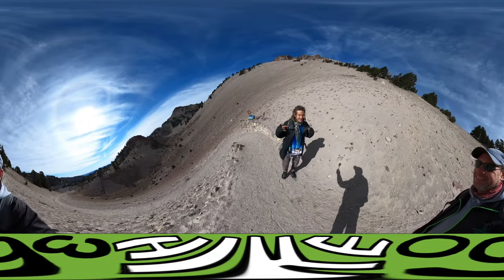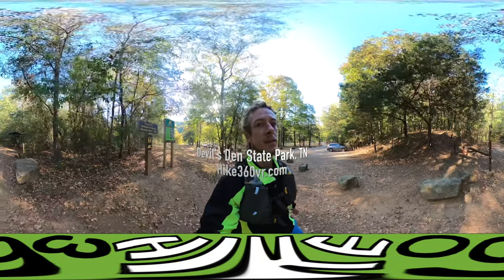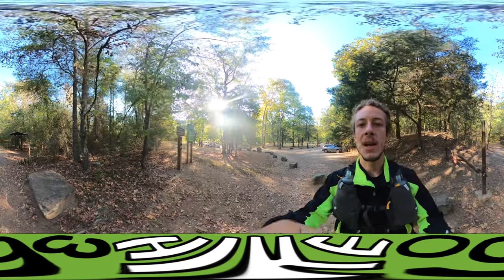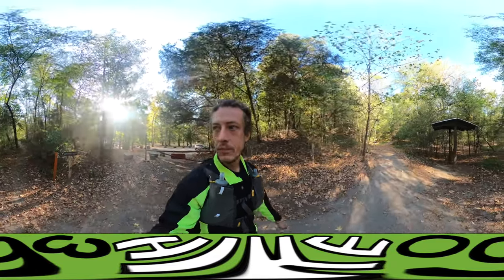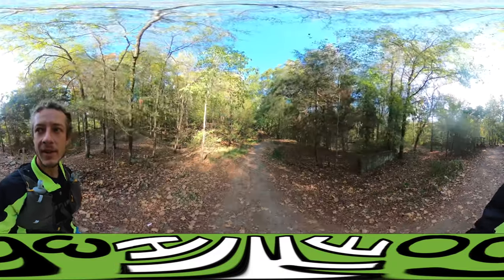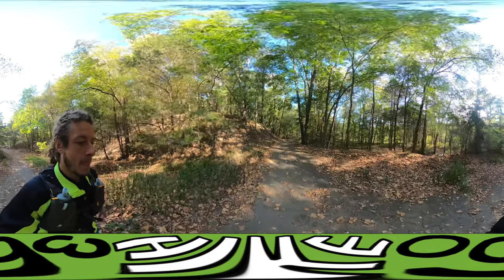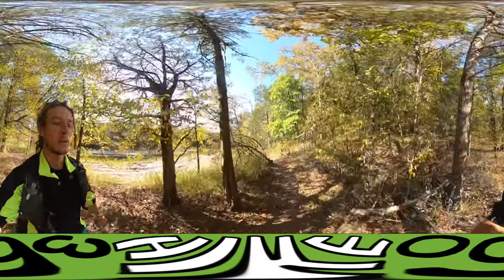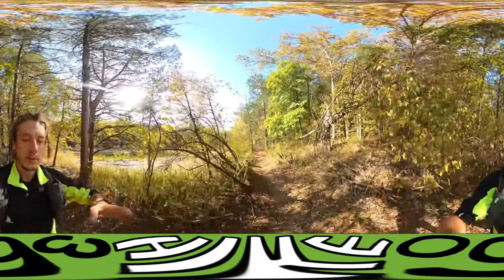Fossil Flats Trail run at Devil's Den State Park, AR (Hike 360° VR Video)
Experience the scenic beauty of Devil's Den State Park in Arkansas as Hike 360 takes you on a thrilling six-mile trail run. Join us as we explore the fossil Flats Trail, known for its stunning mountain biking paths and picturesque landscapes. This adventure-packed video captures the tranquility of the campground and takes you alongside the peaceful creek, providing a well-deserved escape from the hustle and bustle of everyday life. Embark on this incredible hike and witness the untouched beauty of Arkansas and its neighboring states. Don't miss your chance to join Hike 360 as he aims to conquer every state with his hiking goals. Watch now and embark on a virtual journey through nature's wonders!

The exposed rock of Fossil Flats Trail lends to this trail name. Many fossils are visible in the exposed creek bed. Along the trail you will see evidence of the CCC and early settlers, creek views, and big rock formations.

- 00:00:00 - Introduction: Exploring Devil's Den State Park in Arkansas
- 00:00:23 - Overview of the Fossil Flats Trail
- 00:00:43 - Six mile trail run in Arkansas
- 00:01:25 - Exploring multiple states: Arkansas, Oklahoma, and Kansas
- 00:01:50 - Goal to hike in every state
- 00:02:06 - Enjoying the tranquility of Devil's Den State Park
- 00:02:09 - Relaxing alongside the creek